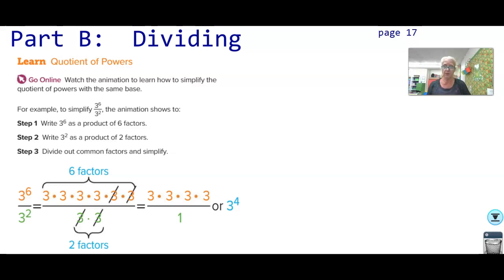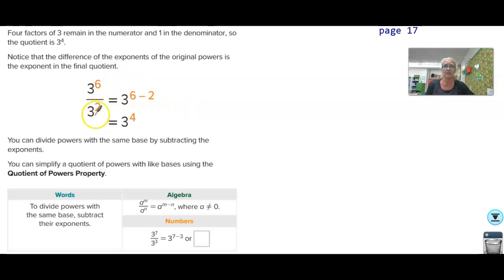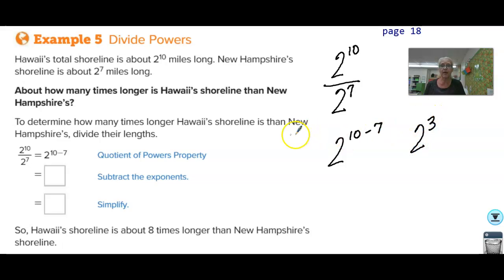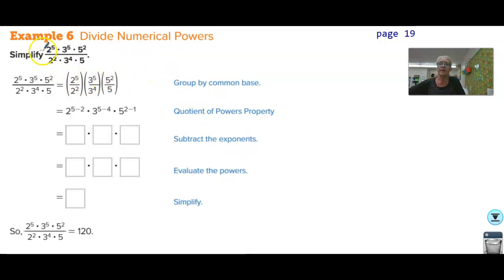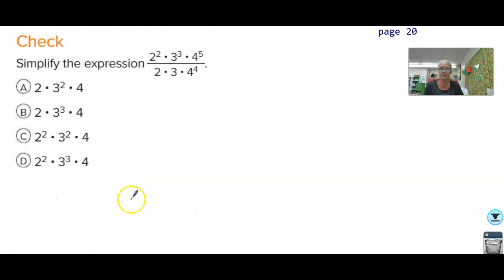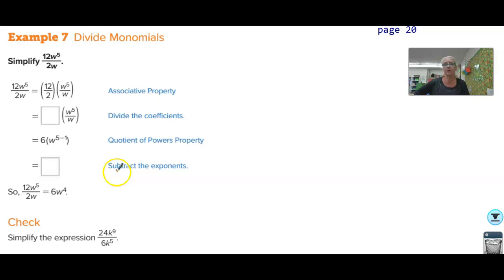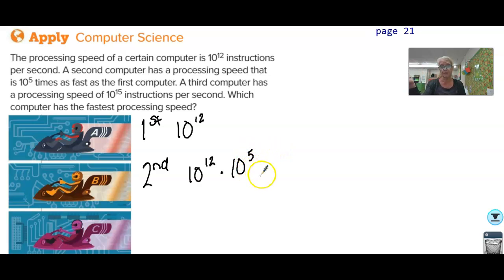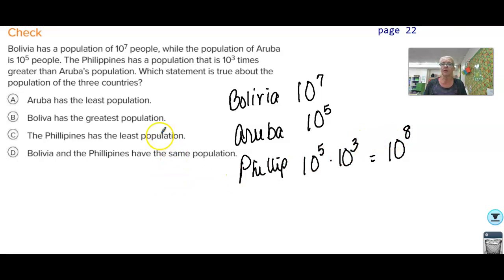1.2 Part B Instructional Video